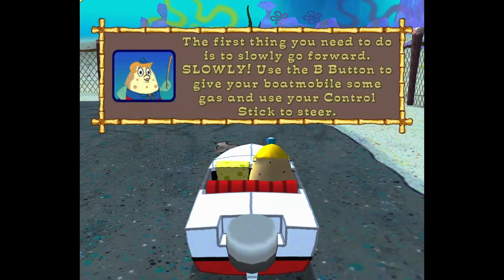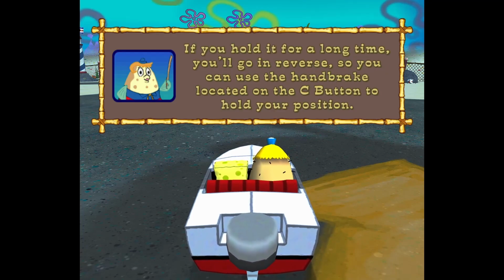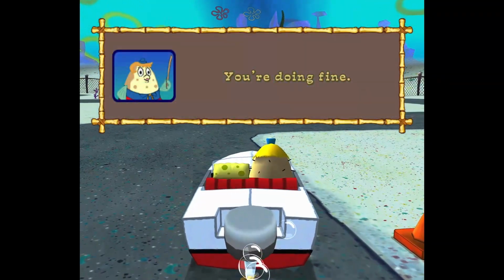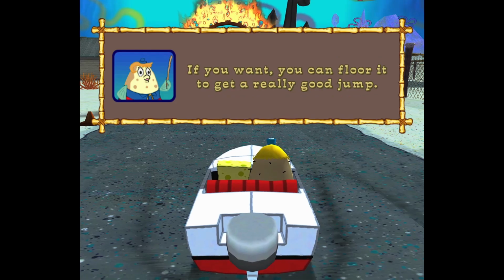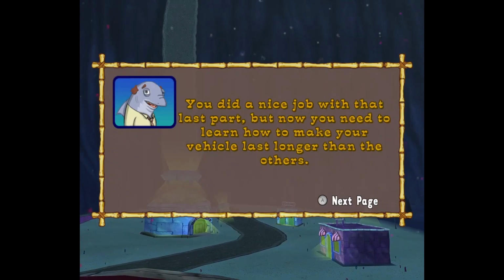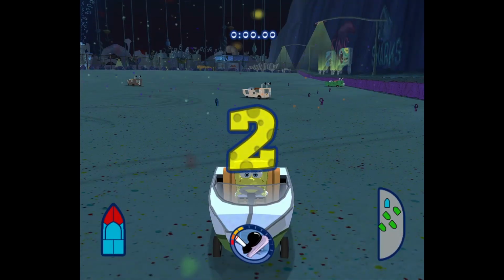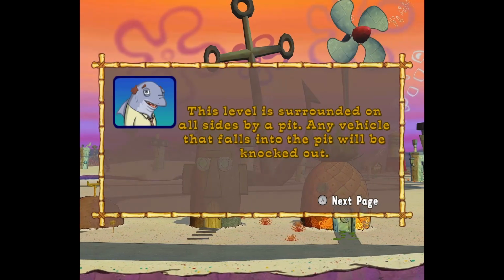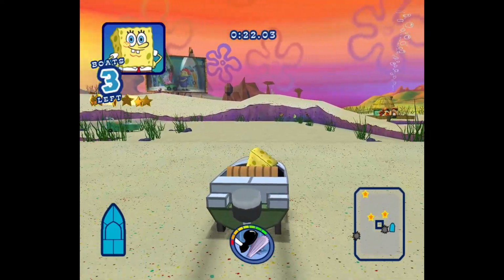SpongeBob's Boating Bash - Episode 1: Learn to D.R.I.V.E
Part one of a new series! We finish all of the tutorials and get ready to wreck some boats.